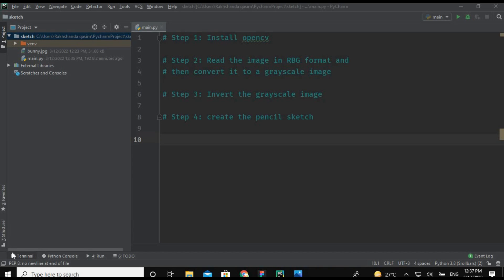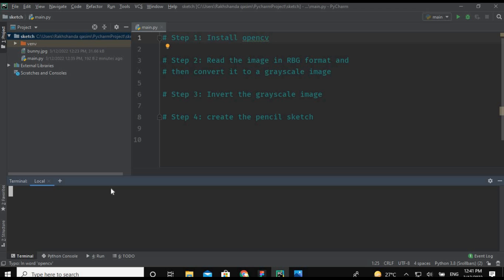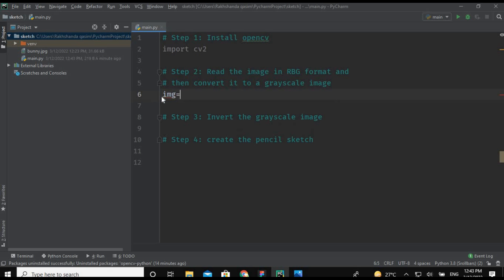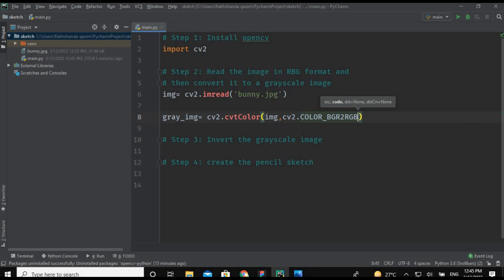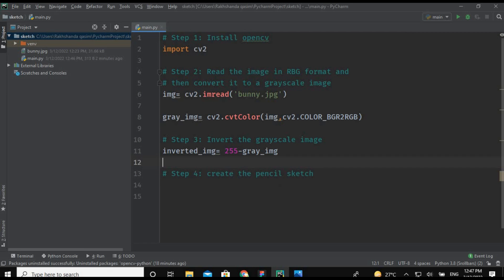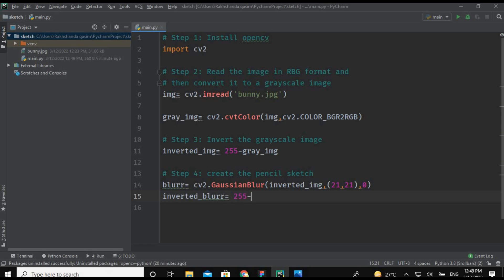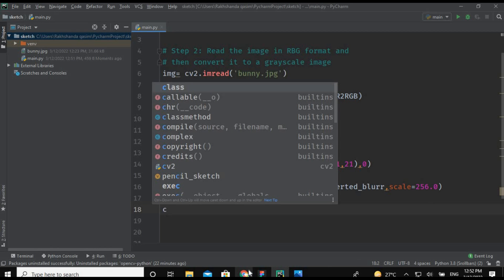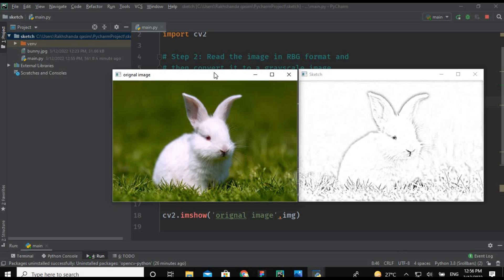Convert Image to Pencile Sketch in Python | In 5 Lines of Code|Python Projects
Python projects - Convert your images into sketches using python OpenCV. In this python project, we will convert an image into a sketch file or add a sketch filter using python OpenCV.
This project will be fun, why? Because we will create this python program in just 5 lines. Can you imagine it? We will add a sketch filter to our image by writing 5 lines of code. Isn't that cool?